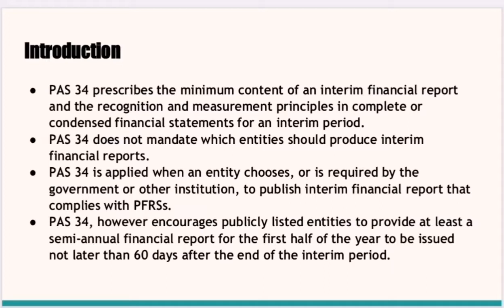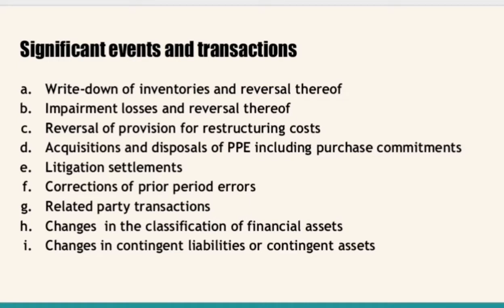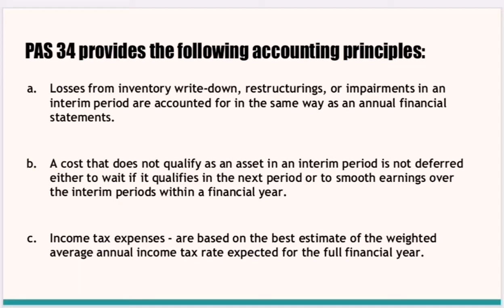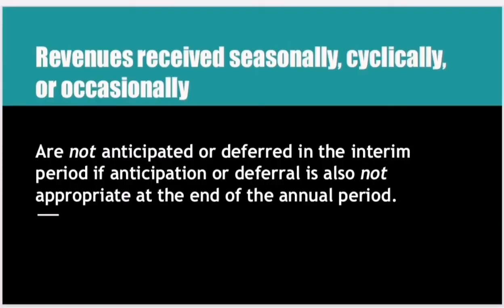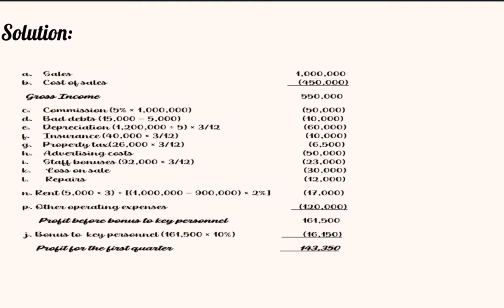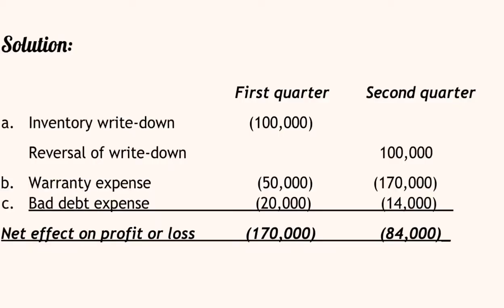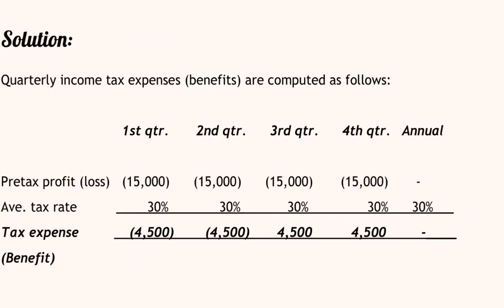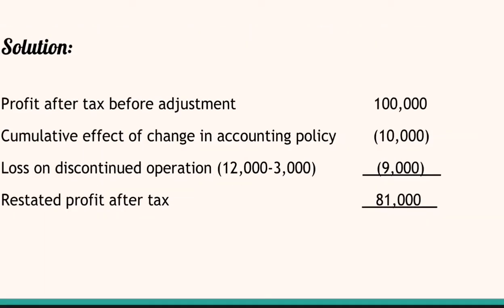Chapter 9: Interim Financial Reporting